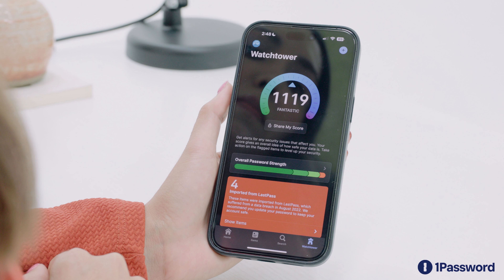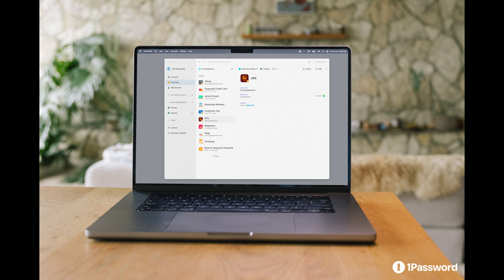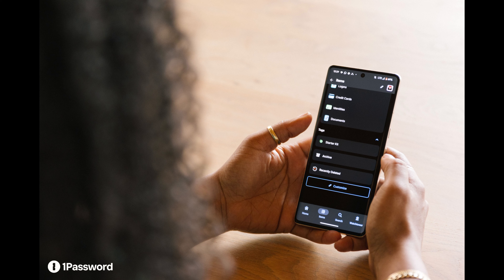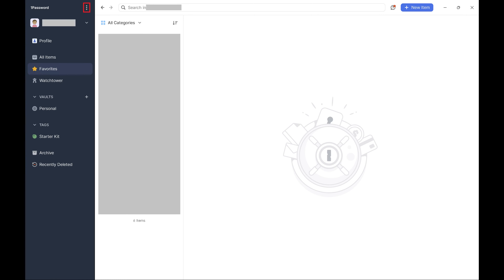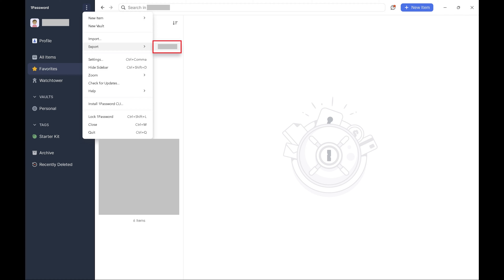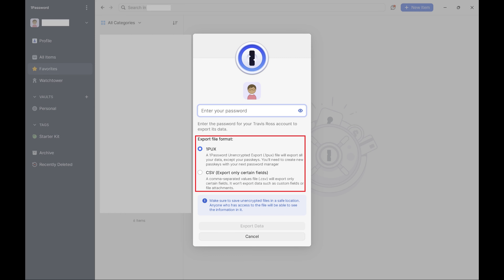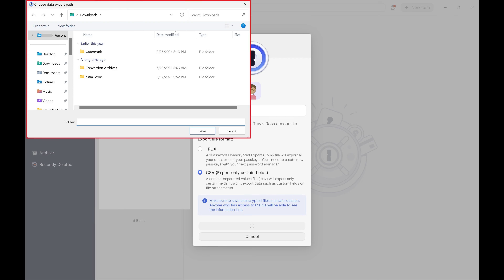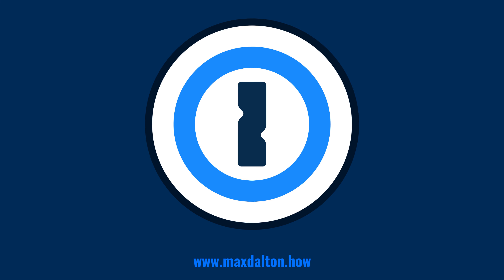How to Export 1Password Vault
In this video I'll show you how to export a 1Password vault. And to be clear, I'll show you how to do this in 1Password 8.

Timestamps:
Introduction: 0:00
Steps to Export 1Password Vault: 0:38
Conclusion: 1:36

Video Transcript:
If you’re looking to back up your important passwords, migrate to a different password manager, or simply want to have an offline copy of your data for added security, exporting your 1Password vault is a crucial step. This ensures that you have all your sensitive information securely saved and easily accessible whenever you need it. So, if you’re ready to take control of your password security and make sure your data is safely backed up, let’s dive right into it.

Step 1. Open the 1Password app on your computer. Again, I'll be showing you how to export the 1Password vault in 1Password 8.

Step 2. Tap the ellipses at the top of the options on the left side of the screen to open a menu.

Step 3. Click "Export" in this menu to open a submenu, and then click the name of the 1Password vault you want to export in this menu. A window pops up.

Step 4. Enter the master password for your 1Password account, and then choose the format you want your vault data exported in. In this example I'll choose a CSV file. Click "Export Data" after you're done choosing your options.

Step 5. Choose the location where you want your 1Password vault data saved to, and then click "Save." After your export is complete, a window is displayed in your 1Password app letting you know the export is finished.